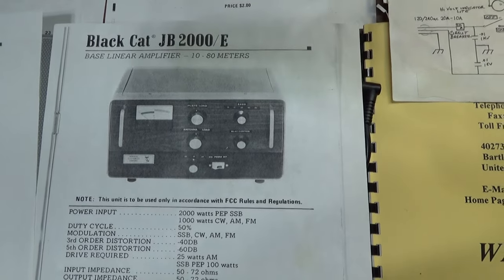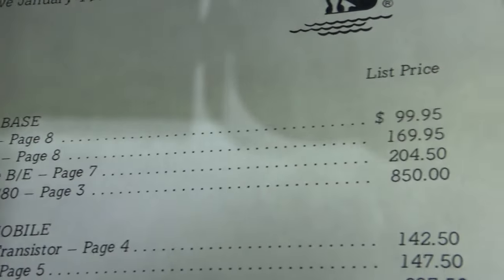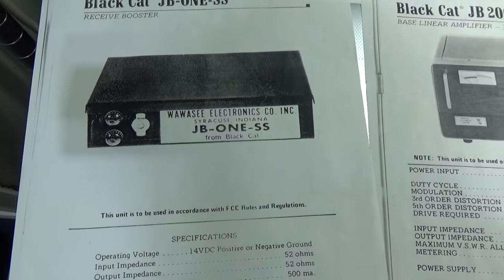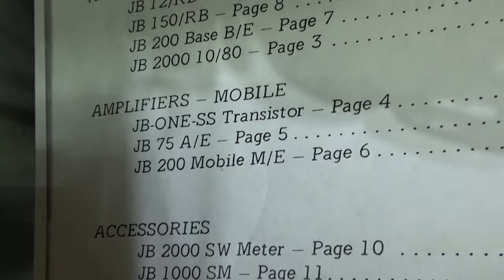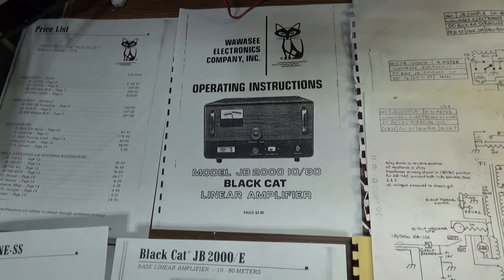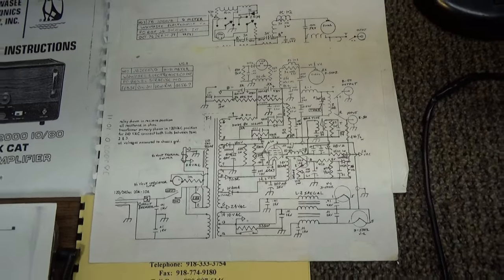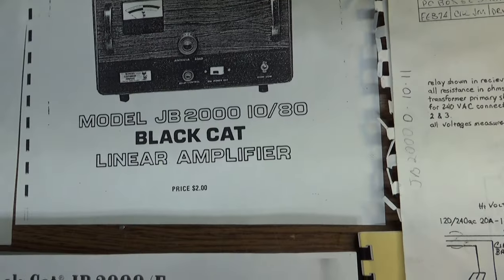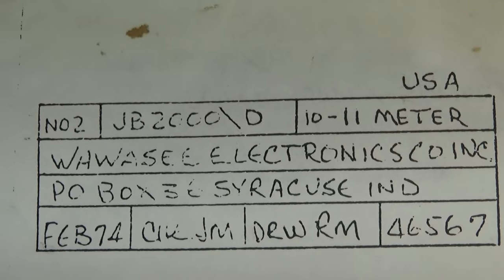Wawasee Blackcat JB-2000 versions: 10-11, 10-80, and 6 'meter'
Just a vid of some of the pages I have on Blackcat JB-2000's. All dual 3-500z Blackcats were called JB-2000. All versions had the automatic RF sensing keying circuit, no footswitch needed. All versions could be wired for 110v or 220v. All ran a relatively low plate voltage and were 0 bias, grounded grid.
The CB version was called the JB-2000/10-11. It had the built-in driver tube, was 4 watt drive, and 10-11 meters only.
They made a 6 meter version which from what I can gather, was exactly the same as the 10-11 meter version, except the input and output circuitry was setup for 6 meters only. I am guessing, and only guessing, that this version was strictly made to get by the FCC. I have never seen a Ham using one for 6 meters. It was named the JB-2000/6
They also made a JB-2000 that had the full 10-80 meter Ham Bands in it. With this version there was no driver tube, hence it needed around a 100 watts to drive it. Any amp that had 10 meters in it would also work on 11 meters too unless it had some kind of special 11 meter filter or block in it. Back in the day, the Heathkit SB-221 and now seeing that the Drake L7 I am playing with have a special 11 meter attenuator circuit or block on the input side. Both called this 11 meter 'Block' a 'Filter'. Hence, if you didn't know what that ''Filter' really did, you would always be wondering how come I can't get much output out of the amp.
  I had a CB bud back in the day that had a SB-220 that he was driving with a Phantom 500 on high, 500 watts in, and getting out only 1000 out the SB-220. It was the block which attenuated most the watts going into that amp. Took out the 'Filter', retuned the input some for 11 meters and away that amp went. Unfortunately, he died of brain cancer some years later. I really think that he got brain cancer because he had that bogus SB-220 driven with that Phantom 500, both right in front of him on his desk, for I think around 8 years.
One more story mentioned in the vid was that I had another bud with a JB-2000. His was acting up and at the time, I was around 17, I had a Palomar 300A that was unstable. I got the 300a from a CB elder who was playing around with it with the cover off and zapped himself. Now he wa scared of messing with tubes, so he sold it to me cheap. Even the mutual friend who came with me when I got the amp from him told him to just keep you fingers out of it and it won't zap you. Nope, too late, fool me once. So anyway, I got the 300a and rode with Mule Skinner down to Blackcat. His problem was bad tubes and tube filament problems. That had happened before too and Ken at Blackcat had soldered the tube pins directly to the tube sockets. I thought, well that does help with the filament contacts, but what happens when you have to replace the tube? Well, I found out the answer. Since the tubes are bad anyway, you remove the socket with the tube soldered in and replace the whole shebang. New tubes, new sockets, and then he still soldered them in again. Hmmmm. I think nowadays we just add more cooling to the tube pins. What brought that to mind is I was on the net and saw on a Ham site where someone had soldered the pins to the sockets. Of course the Hams went ballistic about that. I have both good and bad thoughts about that, so I'll just take the 5th.